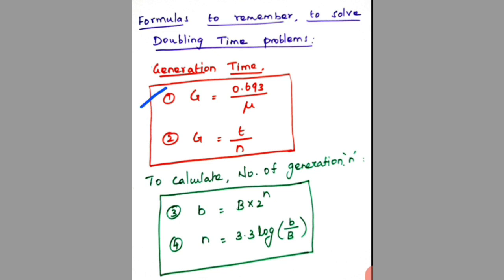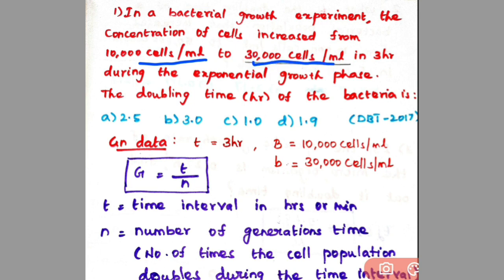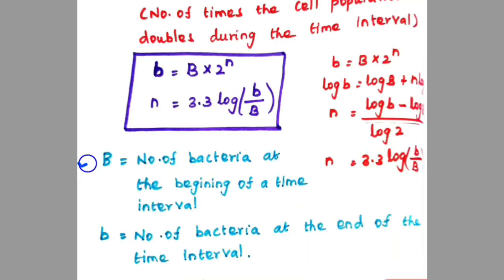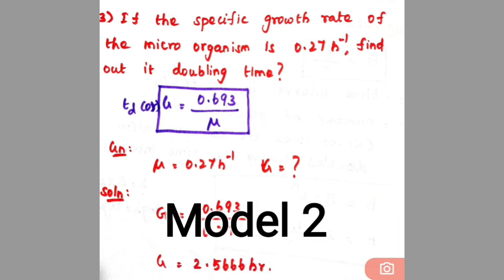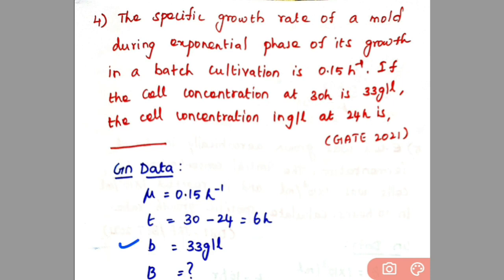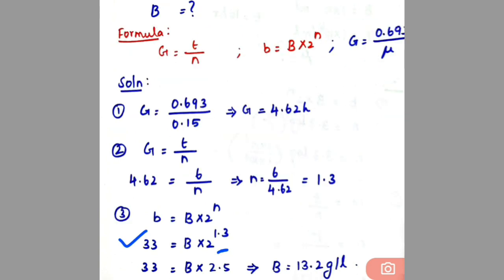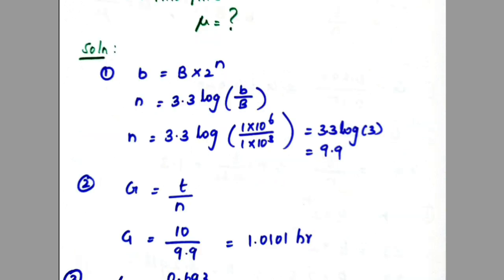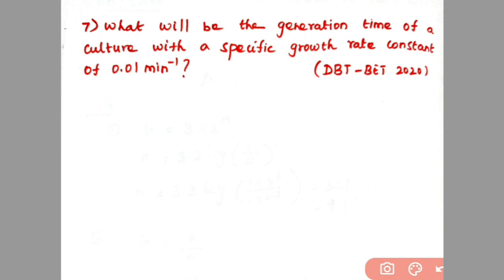How to Calculate Doubling Time or Generation Time of Micro Organisms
👉How to calculate Doubling Time/Generation Time of Micro Organisms
👉GATE BT/ DBT JRF Previous Year Questions solved